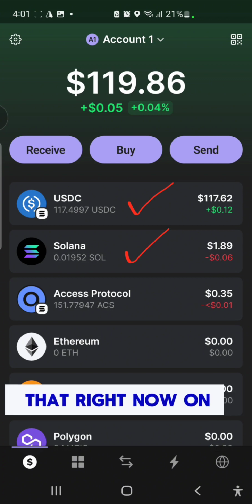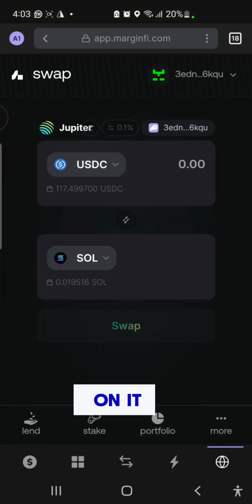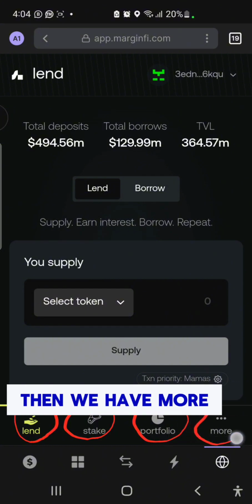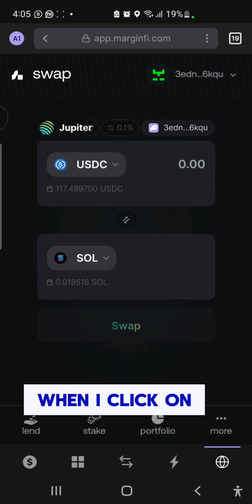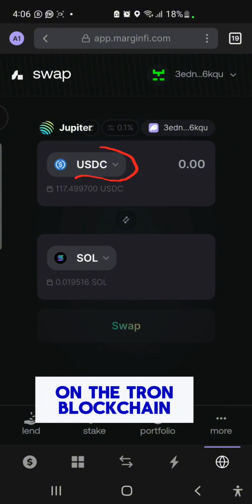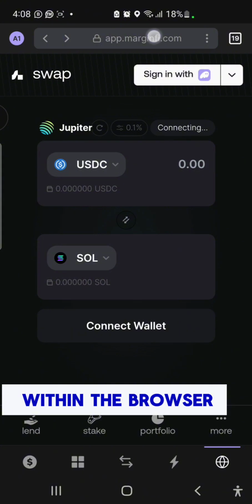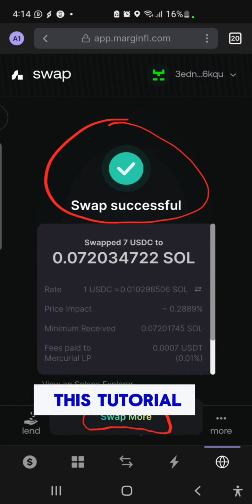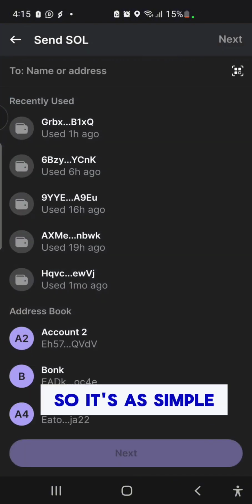HOW TO TRADE CRYPTO ON PHANTOM SOLANA WALLET - HOW TO SWAP CRYPTO ON PHANTOM SOLANA WALLET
YOU CAN ALSO LEARN HOW TO MAKE MONEY FROM THE CRYPTO SPACE - JUST SEND A WHATSAPP MESSAGE TO 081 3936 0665

Hey! Join RepubliK, home of the interaction economy. Where every action is rewarded!

USE THESE LINKS TO START YOUR CRYPTO TRADING JOURNEY.